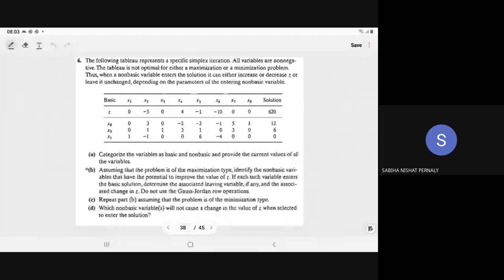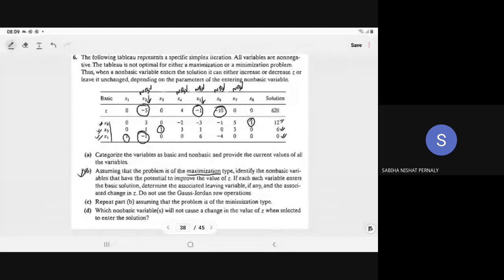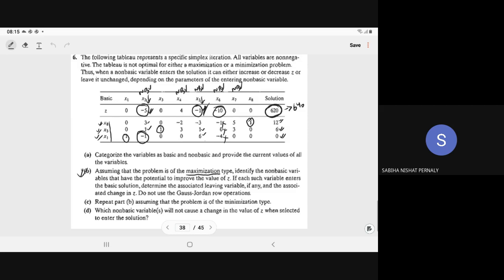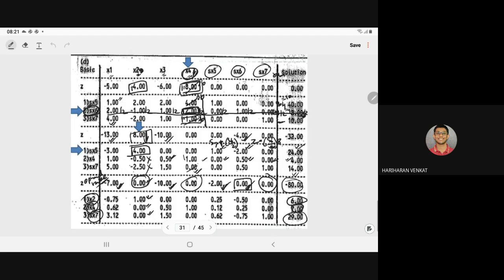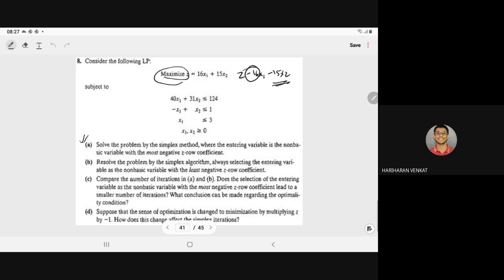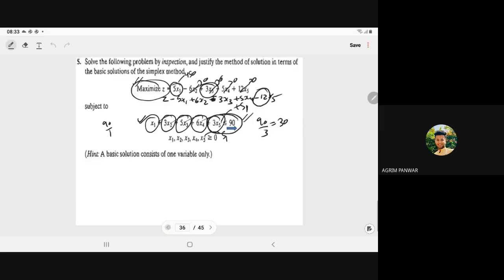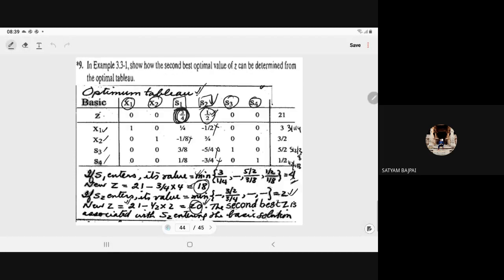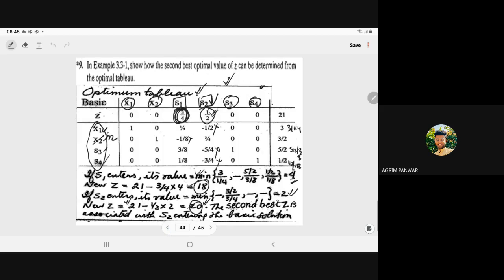Lecture 11 Simplex Method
Some more questions on simplex method